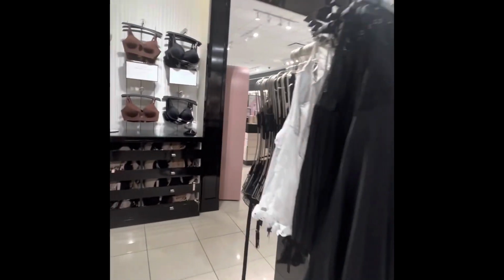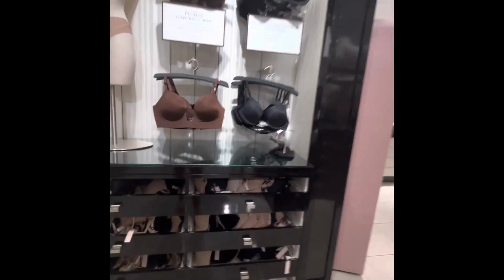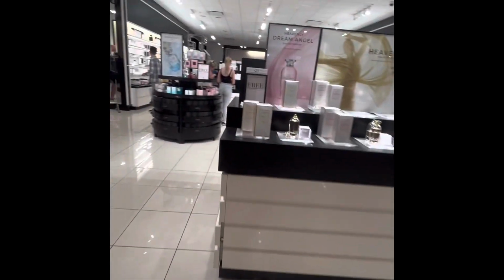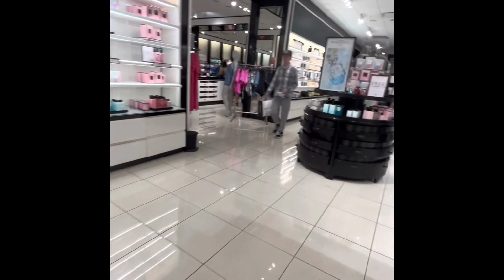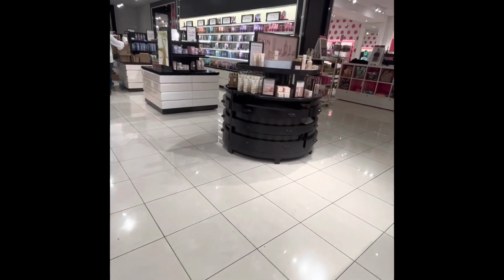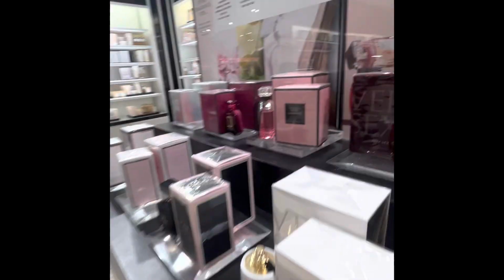Victoria’s Secret PINK Shopping 2023 New at PINK Shop With Me PINK SHOPPING SHOPPING AT PINK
Victorias secret PINK SHOPPING 2023 for SPRING Victoria's Secret PINK HAUL SOON I shopped at Victorias secret PINK and in this video I share what I saw new for SPRING. In my last pink shopping video  I showed you the Victorias secret perfume, Victorias secret body care and a review of the new Victoria's Secret body care.   In this Pink shopping vlog I share what is in my Pink store. In this video Pink is ready for SPRING and I share what is new at  the Pink store.  I saw so much new from VS and VS pink. I WILL HAVE A Victoria's Secret PINK HAUL AND PINK HAUL SOON. OR A Victoria's Secret PINK TRY ON HAUL SOON. I AM LOOKING FORWARD TO THE VICTORIAS SECRET SEMI ANNUAL SALE SUMMER 2023 AND SHOULD HAVE A Victoria's Secret SEMI ANNUAL SALE HAUL 2023 SOON. Victoria's Secret BODY MIST IS USUALLY ON SALE AT THE Victoria's Secret PINK SEMI ANNUAL SALE. Victoria's Secret PINK STORE IS ONE OF MY FAVORITE STORES. I HAVE LOTS OF Victoria's Secret SHOPPING AND Victoria's Secret HAUL and Victoria's Secret SHOP WITH ME's ON MY CHANNEL. I EVEN HAVE A $500 Victoria's Secret SHOPPING SPREE AND LOTS OF Victoria's Secret SHOPPING HAULS.